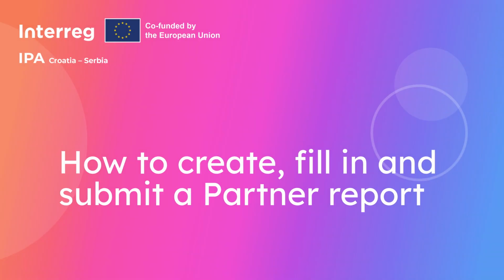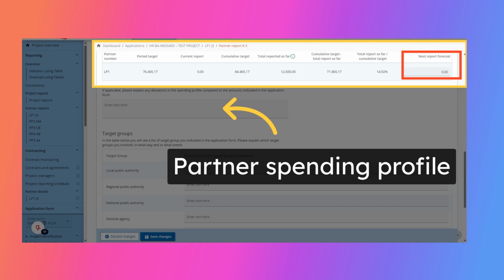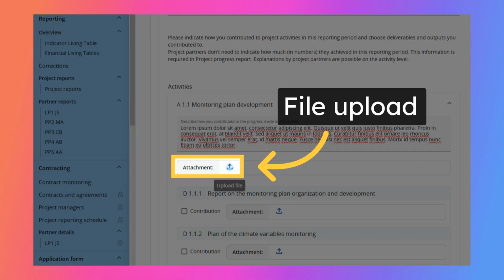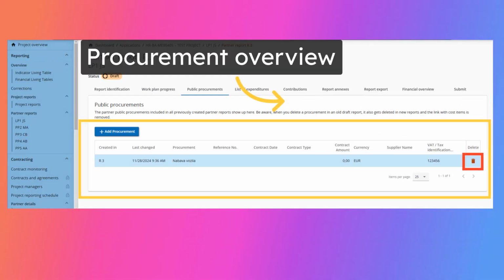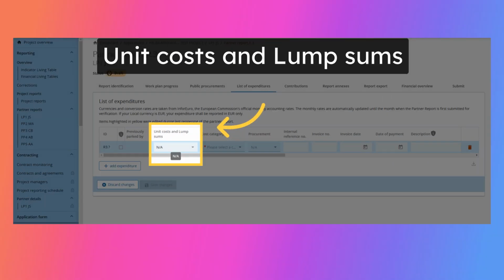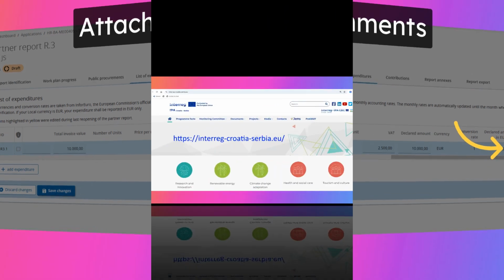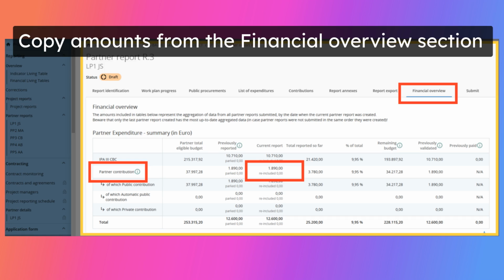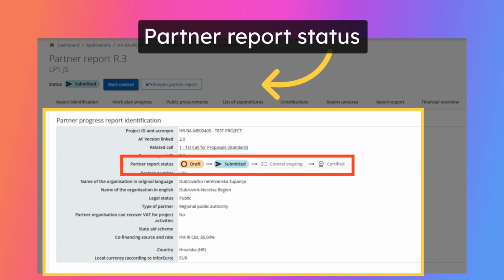How to create, fill in and submit a Partner report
00:00 Guide
00:07 Introduction
00:18 Accessing the Partner report
00:26 Click on your Project partner abbreviation
00:32 Click "Add Partner Report"
00:49 1. Partner report identification
00:56 Add start date and end date
01:06 Link Partner report to a Reporting period
01:09 Summary of partner's work
01:52 Partner problems and deviations
01:59 Partner spending profile
02:18 Deviation in the spending profile
02:25 Target Groups
02:37 Click "Save changes"
02:54 Editing Report
03:05 2. Work plan progress
03:17 Click "Work plan progress"
03:36 Click "Work package 1"
03:44 WP contribution
03:50 Contribution to activities, deliverables and outputs
04:05 File upload
04:16 3. Public procurements
04:33 Click "Add Procurement"
04:40 Filling in required data
05:06 Click "Create"
05:15 "Add beneficial owner" and "Add subcontractor" buttons
05:25 Click "Upload file"
05:39 Attachments
05:58 GDPR Attachments
06:20 Procurement overview
06:50 4. List of expenditures
06:58 Click "add expenditure"
07:17 Input fields
07:38 ID
08:05 GDPR flag
08:21 Unit costs and Lump sums
08:32 Cost category
08:51 Procurement
09:00 "Internal reference no." and "Invoice no."
09:05 Invoice date and Date of payment
09:10 Description and Comment
09:16 Total invoice value
09:22 VAT
09:25 Declared amount
09:43 Currency
09:52 Attachments
10:27 Go to
10:34 Click "Implementation"
10:37 Click "Reporting instructions for the Croatian project partners of the Interreg IPA cross-border cooperation programmes"
10:48 Instructions
10:57 Naming scheme and organization of documents
11:03 Delete attachment/expenditure
11:13 Parked expenditure items
11:32 Parked expenditure section
11:41 Re-inclusion of parked expenditure items
12:03 5. Contributions
12:17 Click "Contributions"
12:21 Add amount to the "Current Report" column
12:25 Copy amounts from the Financial overview section
12:36 6. Report annexes
12:40 Partner report annexes
12:46 Click "Upload file"
12:56 Click "edit description"
13:03 Sections uploads
13:15 Click "Report export"
13:19 Report exports options
13:28 Click "Export"
13:34 Click "Financial overview"
13:39 Partner Expenditure tables
13:59 9. Submit Partner report
14:04 Click "Submit"
14:06 Click "Run pre-submission check"
14:25 Click "Submit partner report"
14:33 Partner report status